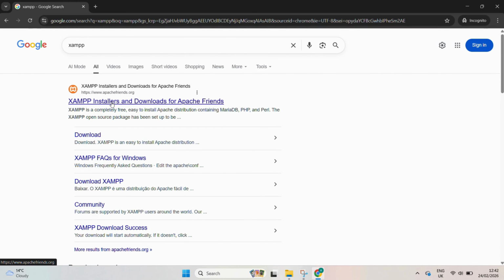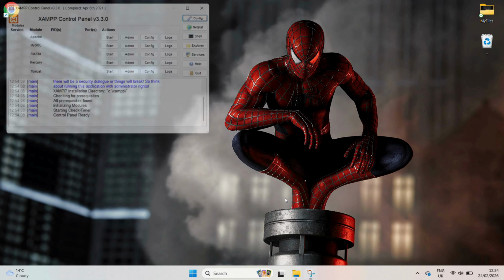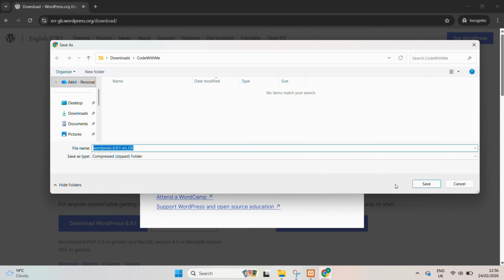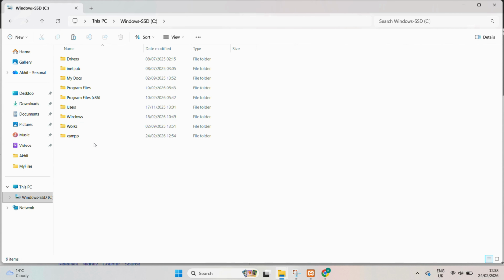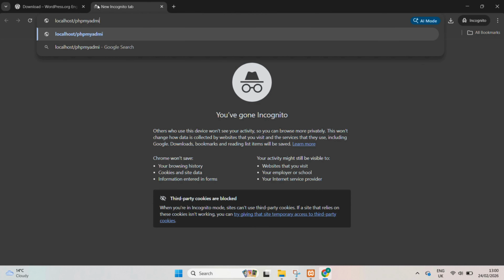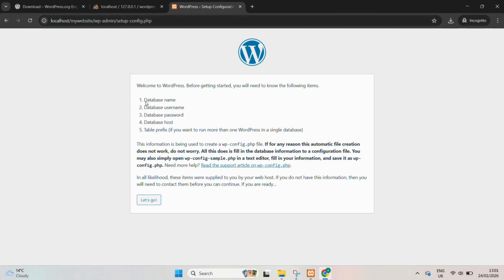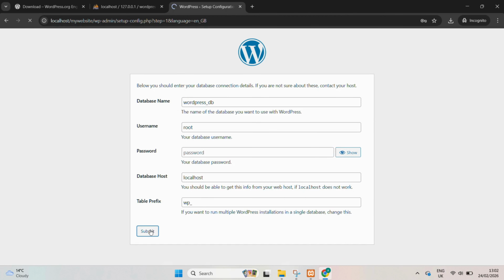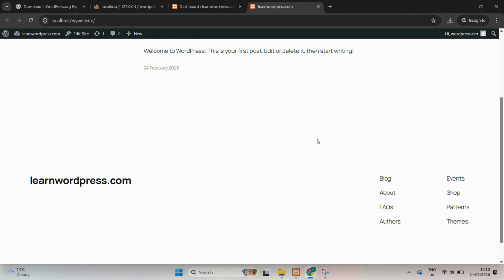How to Install WordPress on Your Computer (Free in 3 Minutes!)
Want to build a website without buying hosting? In this step-by-step tutorial, you’ll learn how to install WordPress locally on your computer using Apache Friends tools. Perfect for beginners, developers, and anyone who wants to practice safely before going live. By the end of this video, you’ll have a fully working local WordPress website running on your machine.